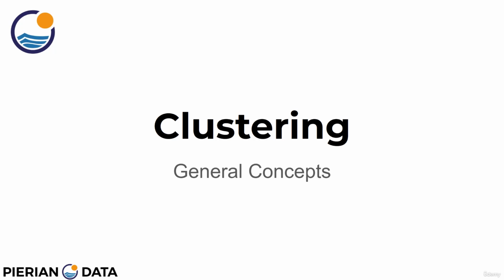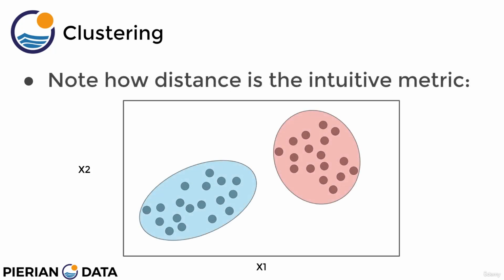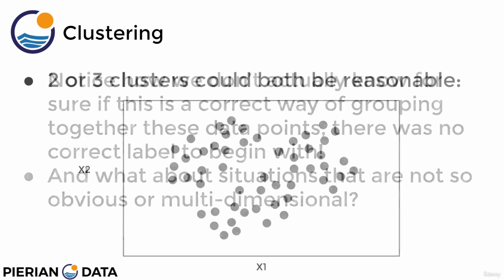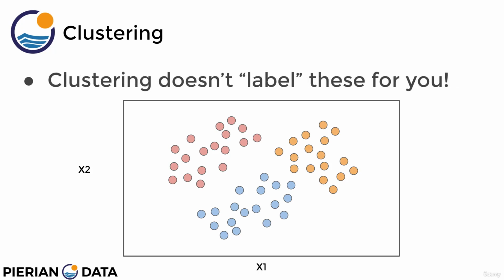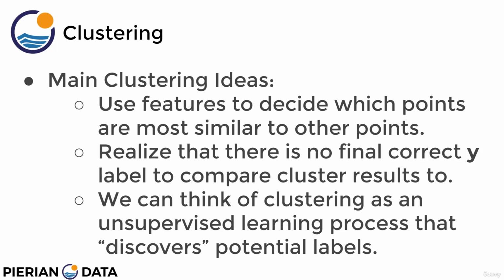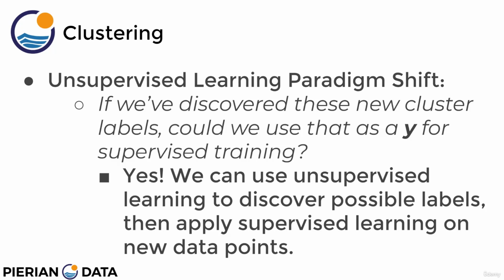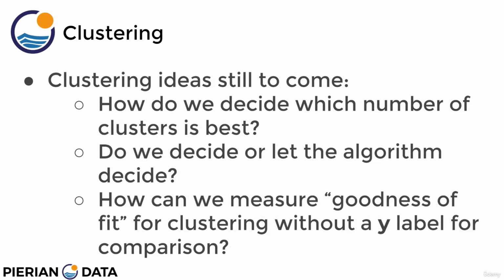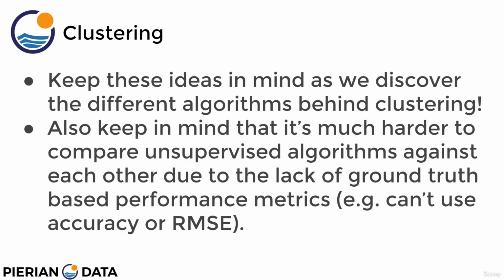𝑪𝒍𝒖𝒔𝒕𝒆𝒓𝒊𝒏𝒈 𝑮𝒆𝒏𝒆𝒓𝒂𝒍 𝑶𝒗𝒆𝒓𝒗𝒊𝒆𝒘